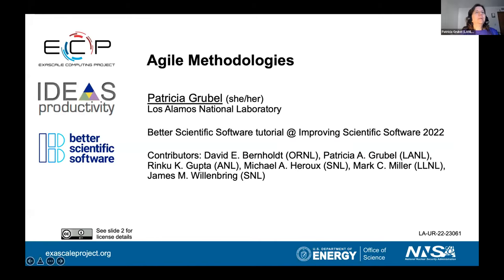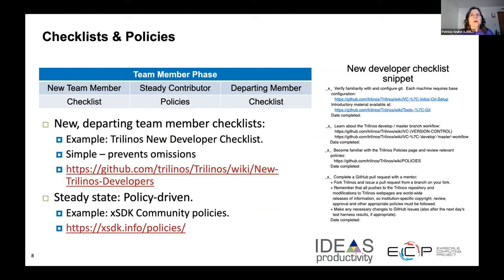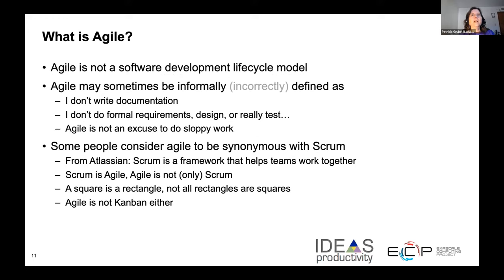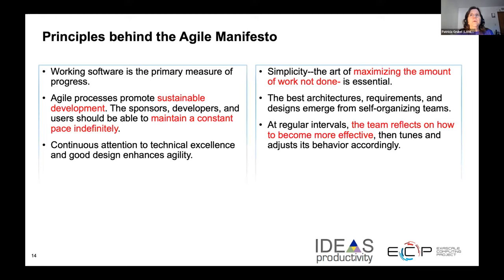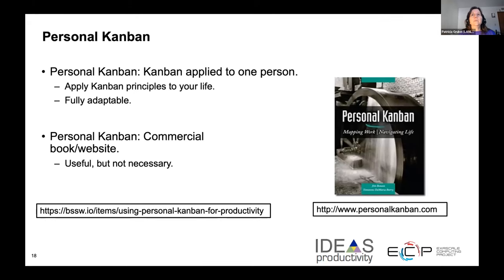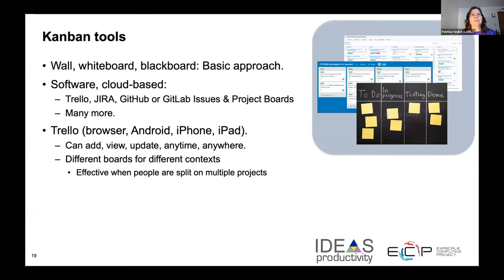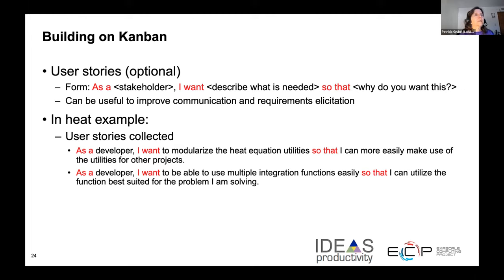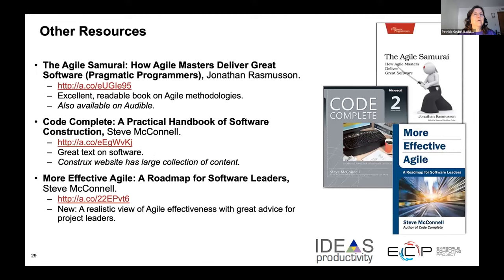Agile Methodologies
This presentation by Patricia A. Grubel (LANL), is module 02 of…

David E. Bernholdt, Rinku K. Gupta, Patricia A. Grubel, and David M. Rogers, Better Scientific Software tutorial, in Improving Scientific Software, online, 2022. DOI: 10.6084/m9.figshare.19416767.